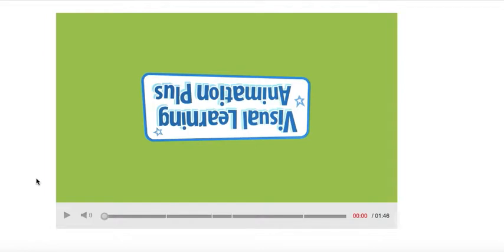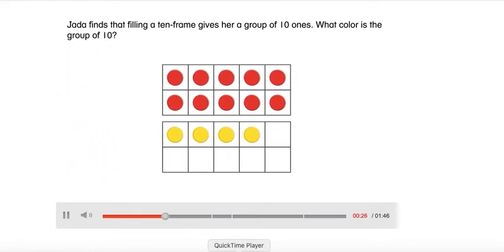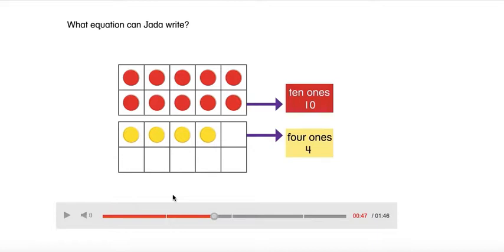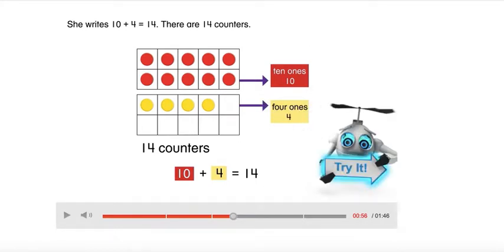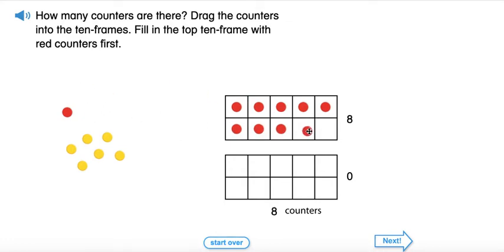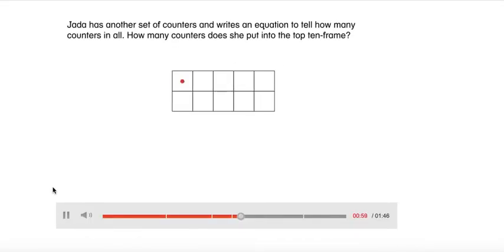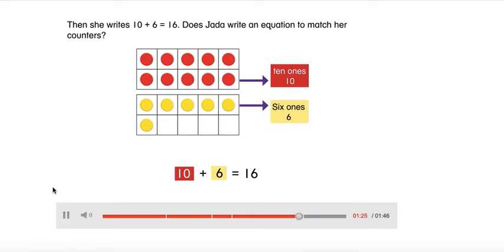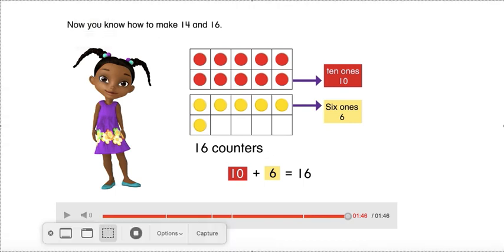10.2 Warm Up 1-27-21